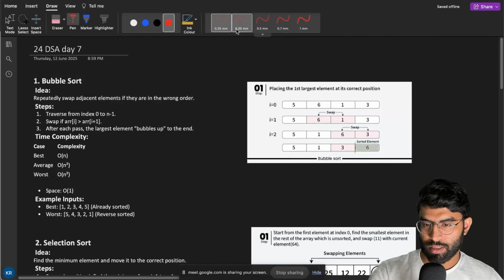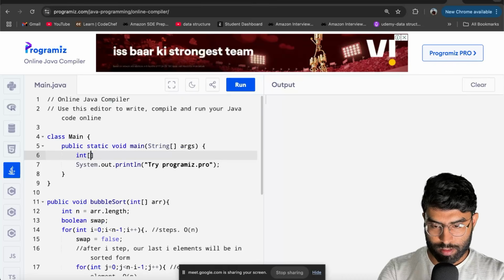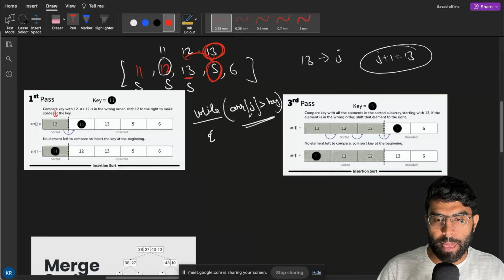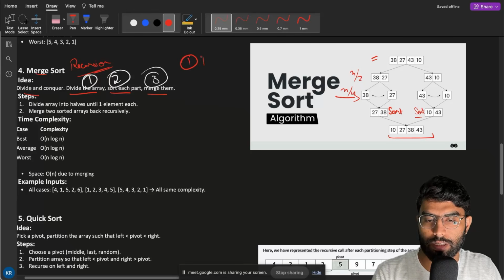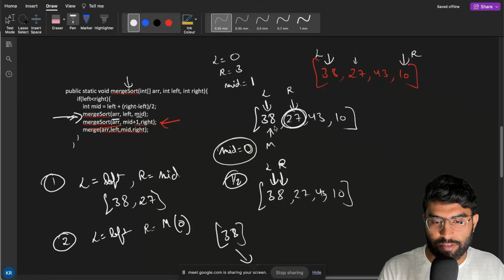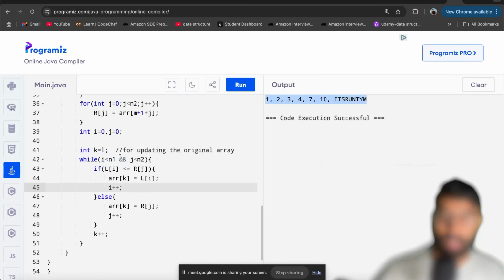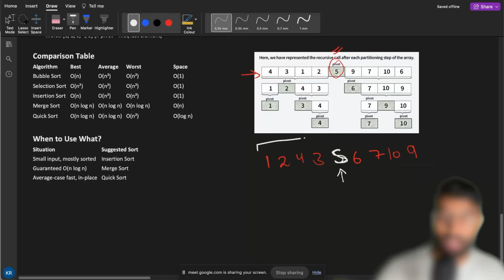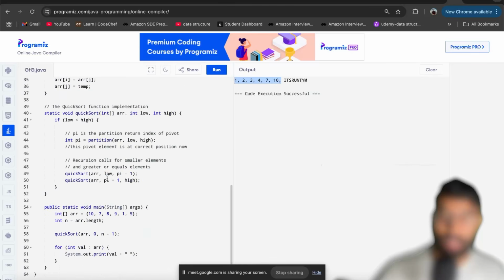L7. All Sorting Algorithms || 25 DSA Patterns || New & Easy way to Master DSA || Crack FAANG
25 DSA PATTERNS for Coding Interviews – Crack Any Problem with These!

In this video, we dive deep into the Sorting Algorithms – a powerful and efficient technique used to solve a variety of problems on arrays.

We'll cover:

How to use Sorting Algorithms

Common problems like:

Bubble Sort
Selection Sort
Insertion Sort
Merge Sort
Quick Sort

Time Stamps :

00:00 - Intro
00:20 - 1.Bubble Sort
10:48 - 2.Selection Sort
17:00 - 3.Insertion Sort
27:10 - 4.Merge Sort
54:36 - 5.Quick Sort